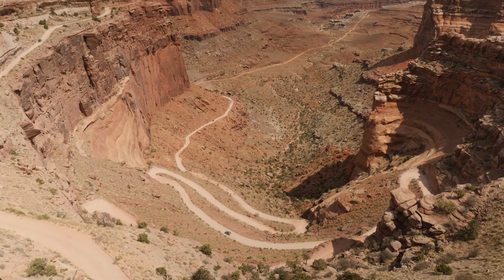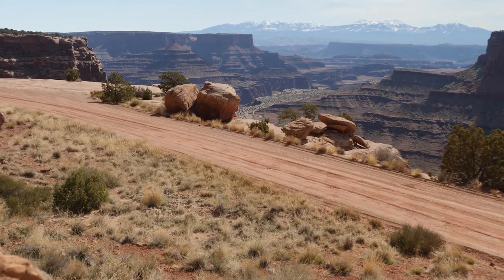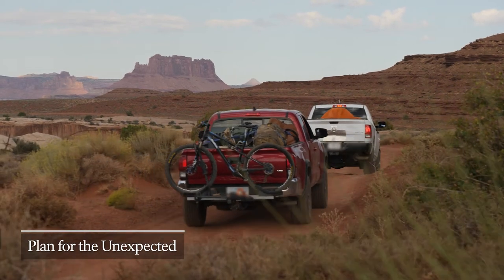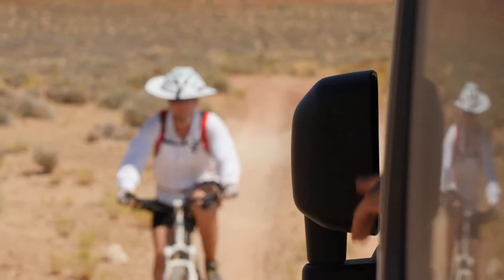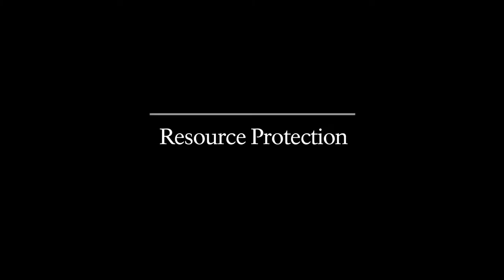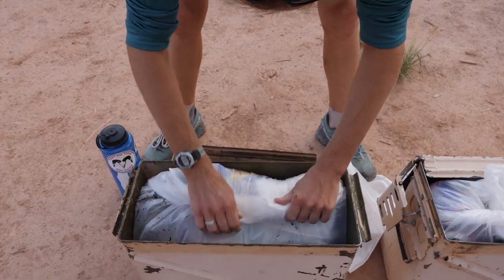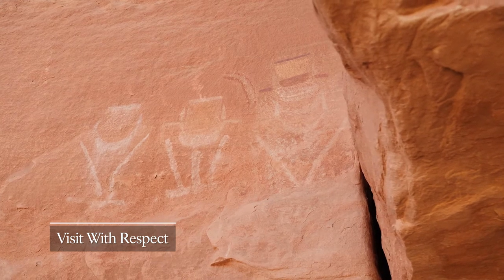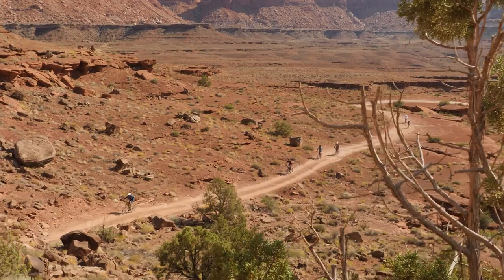White Rim 4WD and Mountain Bike Day Use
Prepare for your mountain biking day use trip on the White Rim Road in Canyonlands National Park.  Helpful tips and advice provided in this video will help you plan your trip and Leave No Trace while out in these pristine areas.